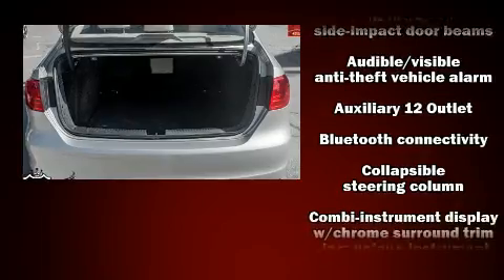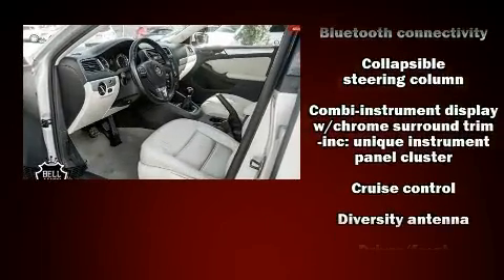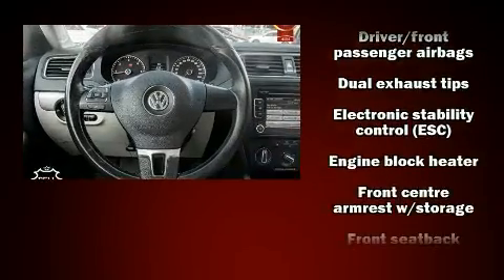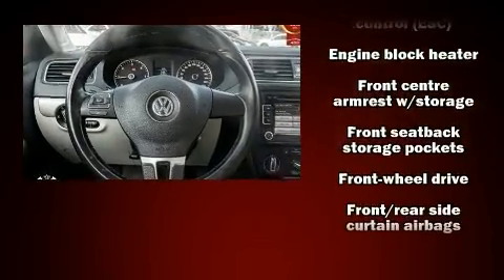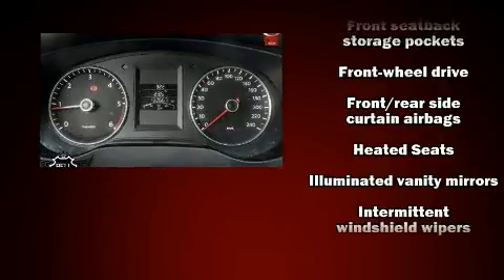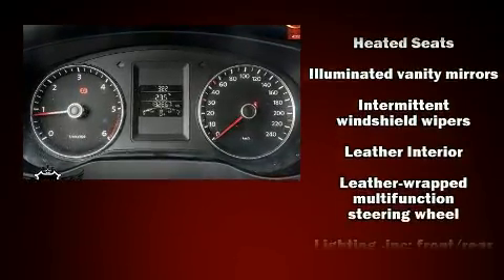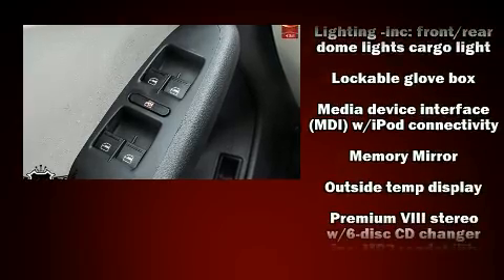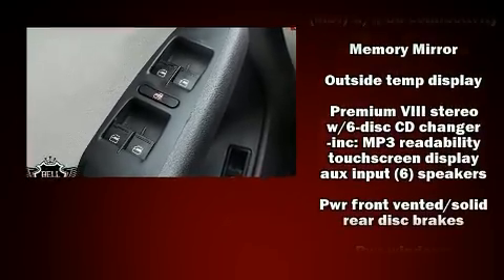2012 Volkswagen Jetta Sedan in Toronto, ON M3J 2E8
Discerning drivers will appreciate the 2012 Volkswagen Jetta. This 4 door, 5 passenger sedan still has fewer than 140,000 kilometers! Smooth gearshifts are achieved thanks to the 2 liter 4 cylinder engine, providing a spirited, yet composed ride and drive. The following features are included: leather upholstery, heated seats, front fog lights, tilt and telescoping steering wheel, heated door mirrors, power windows, and remote keyless entry. Volkswagen ensures the safety and security of its passengers with equipment such as: dual front impact airbags, head curtain airbags, traction control, brake assist, a security system, and 4 wheel disc brakes with ABS. For added security, dynamic Stability Control supplements the drivetrain. Our sales staff will help you find the vehicle that you've been searching for. We'd be happy to answer any questions that you may have. Come on in and take a test drive!